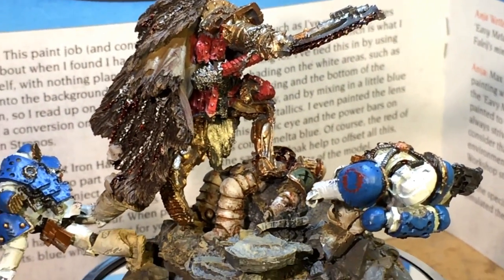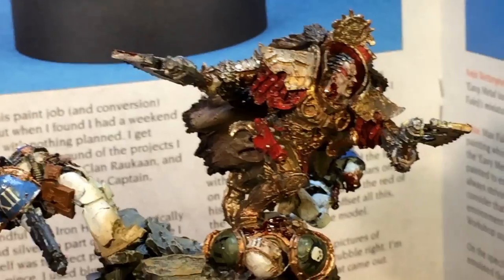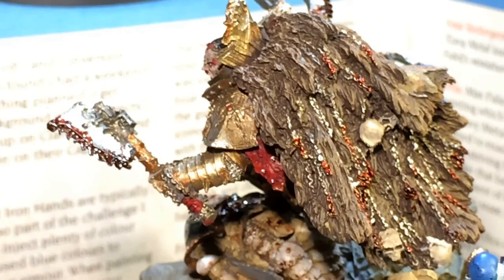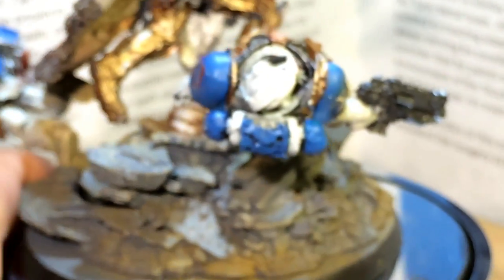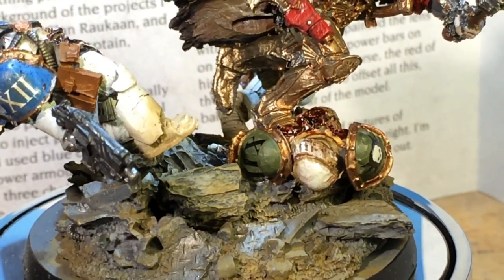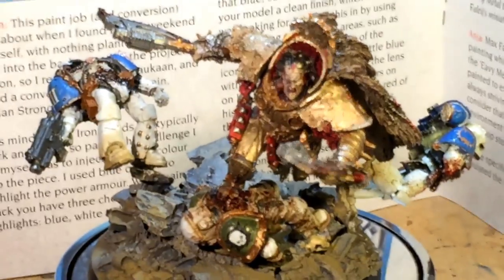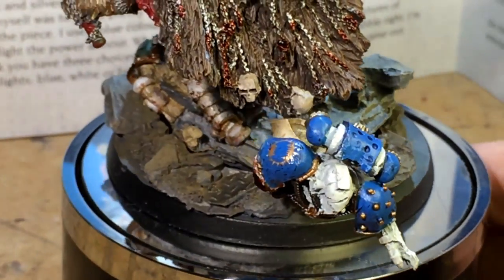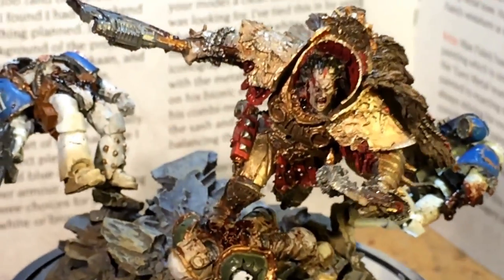Forgeworld Angron Showcase